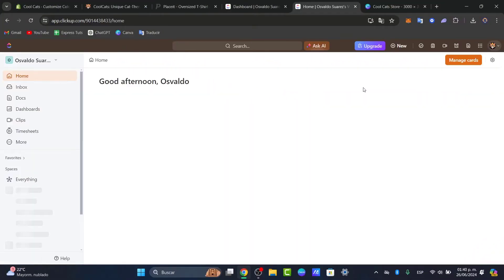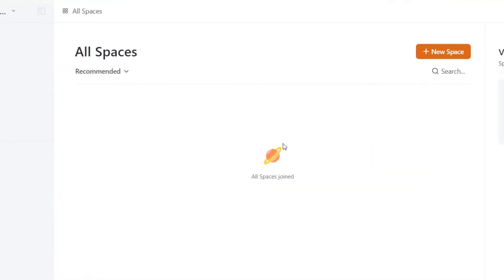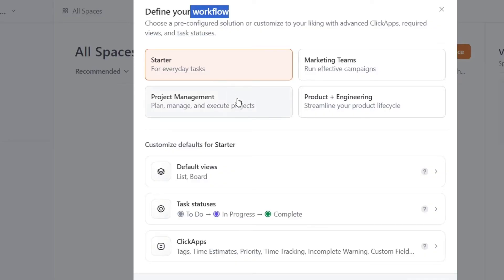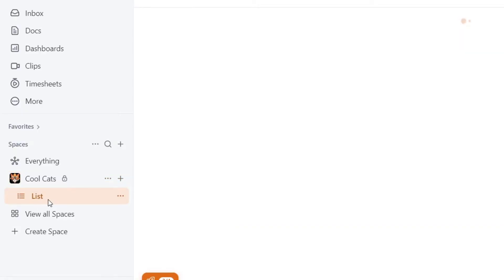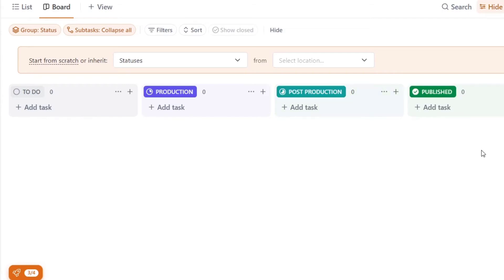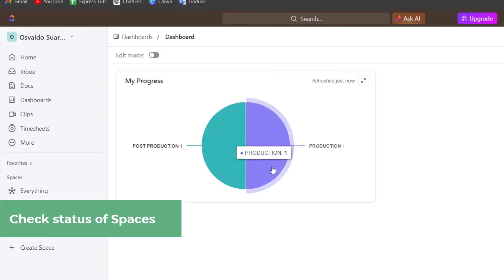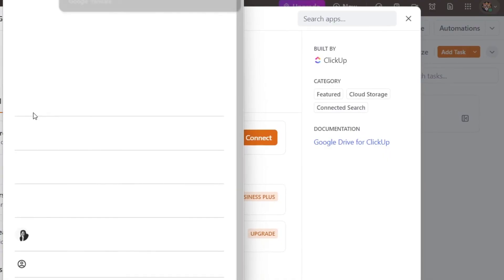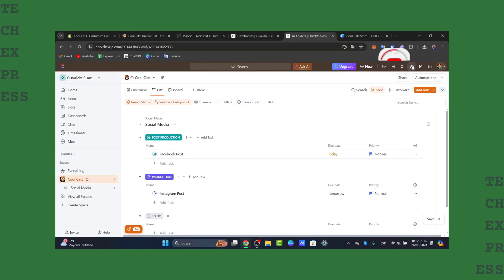ClickUp Tutorial - How to use ClickUp for Beginners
ClickUp is a versatile project management tool that can enhance productivity for beginners. To get started, create an account and familiarize yourself with the interface. Begin by setting up your workspace, which serves as the central hub for your projects. Utilize the features such as Lists, Boards, and Calendar views to organize tasks effectively.

Create tasks by assigning them to team members, setting due dates, and adding relevant tags for easy identification. Leverage templates to streamline repetitive processes. Integrate additional tools and utilize ClickUp’s time tracking feature for better resource management. Regularly review and adjust your workflow to optimize efficiency.